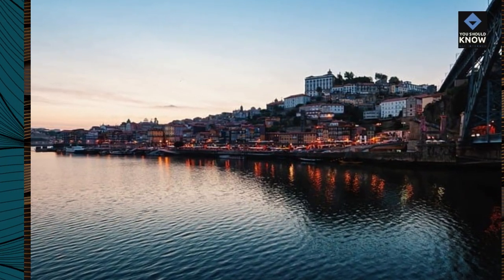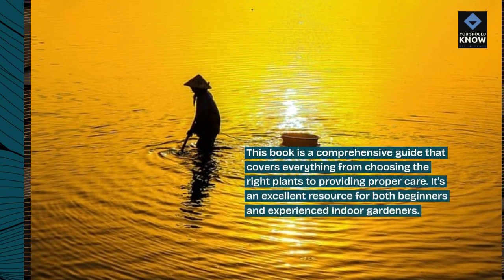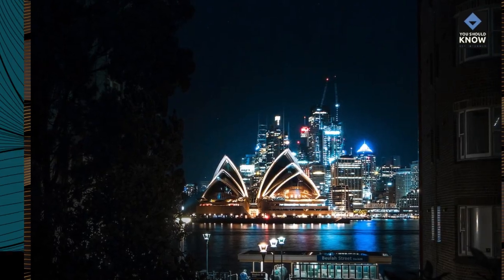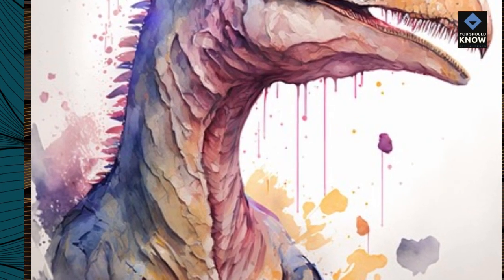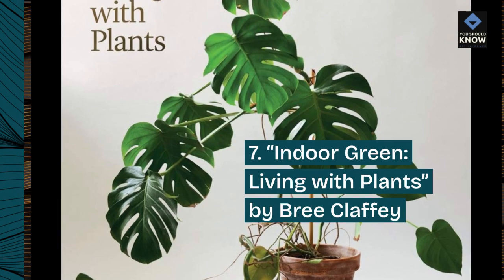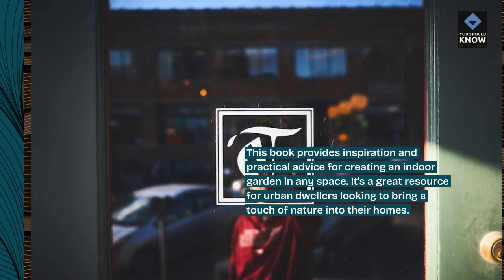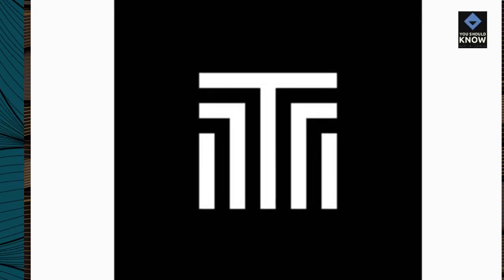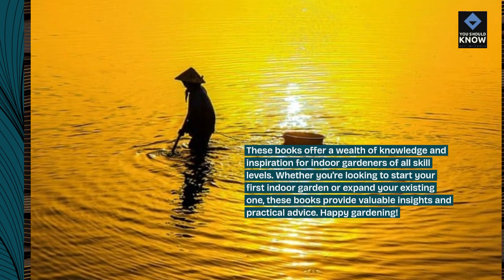Top 10 Indoor Gardening Books for Green Thumbs and Novices Alike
Dive into the world of indoor gardening with essential books catering to enthusiasts of all skill levels. From beginner guides to advanced techniques, discover resources to cultivate your green thumb and enhance your indoor oasis.